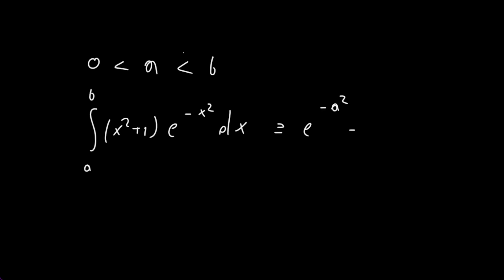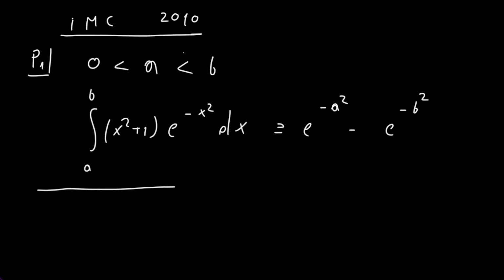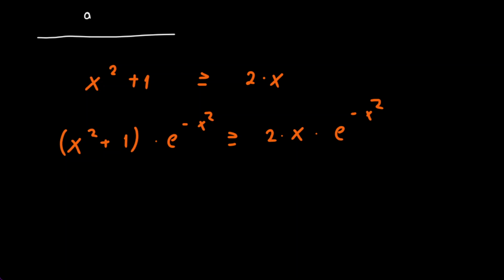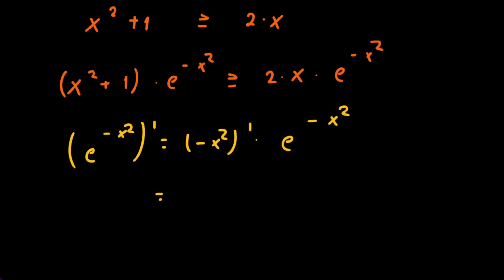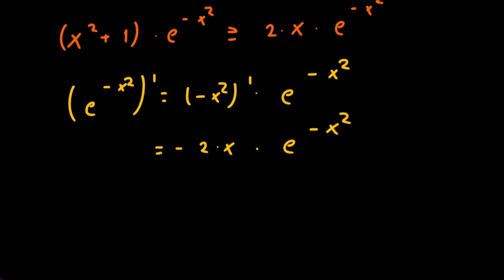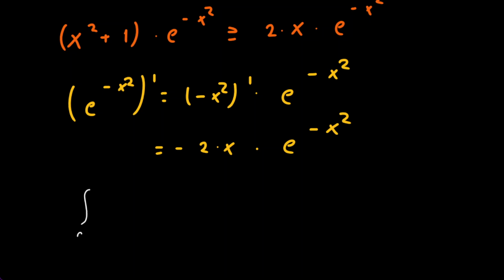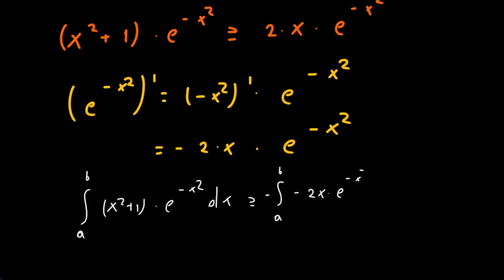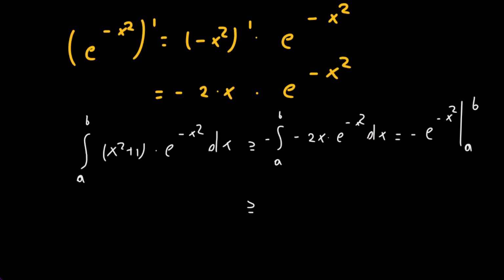IMC 2010 Integral Inequality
In this video, we prove a beautiful inequality involving a definite integral.
Given two positive numbers where the first is smaller than the second, we show that the integral of a function that combines a quadratic term with an exponential decay is always greater than or equal to a certain exponential difference.

Step by step, we use integration by parts to reach a simple and elegant result that connects exponential and polynomial behavior.
Perfect for students, math enthusiasts, and anyone who enjoys clear and logical mathematical reasoning.